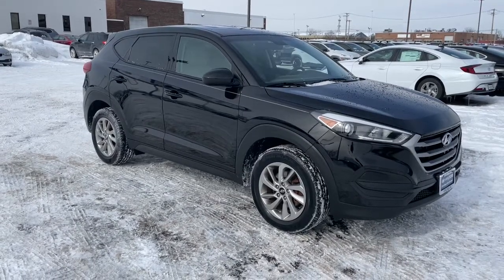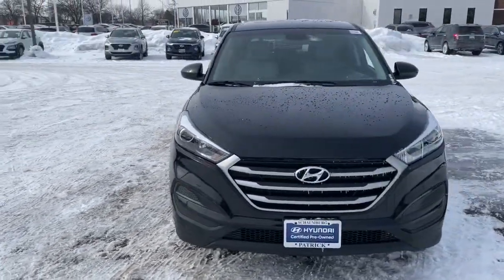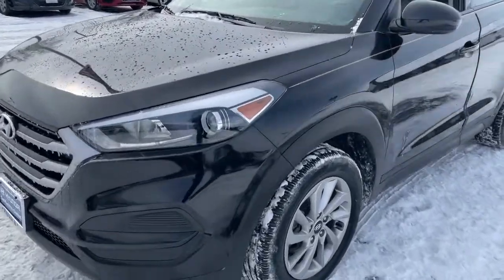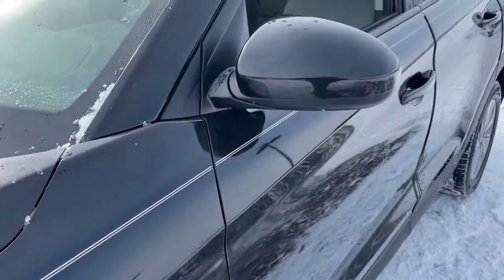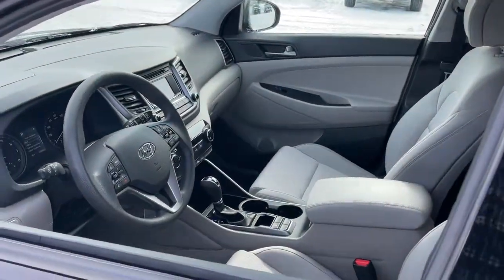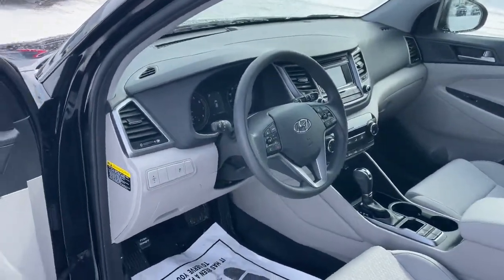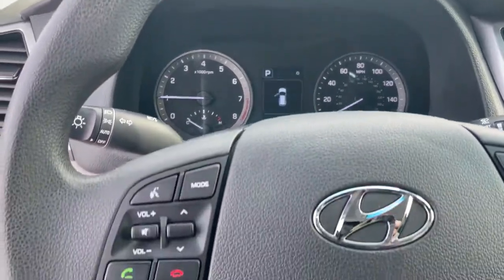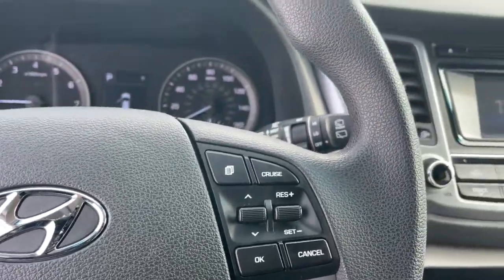2017 Hyundai Tucson Schaumburg, Hanover Park, Arlington Heights, Hoffman Estates, Lisle, Cicero, IL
Black Noir Pearl Used 2017 Hyundai Tucson available in Schaumburg, Illinois at Patrick Hyundai. Servicing the Hanover Park, Arlington Heights, Hoffman Estates, Lisle, Cicero, IL area.

Patrick Hyundai
1020 East Golf Rd

CERTIFIED PRE-OWNED!!! PATRICK CPO VEHICLES INCLUDE THE COST OF CERTIFICATION IN OUR ONLINE PRICE!brbrHyundai factory certified! 10 year/100,000 mile factory warranty, $2349 of added vehicle in every Hyundai CPO vehicle.brbrEvery Certified Hyundai completes an extensive 173-point*** mechanical, safety, & appearance inspection, offers the remainder of the 5-Yr./60,000-Mile New Vehicle Limited Warranty, a 10-Yr./100,000-Mile CPO Powertrain Limited Warranty**, Rental Reimbursement up to $35/day up to 10-days for covered repairs, including 1st day rental. Travel interruption reimbursement should a mechanical breakdown of a covered part occur when you are 150 miles or more away from home, you are reimbursed up to $100/day, $500/occurrence. Roadside Assistance, a complimentary 90-day trial of SiriusXM All Access Satellite Radio that offers engaging audio content to make your drives more entertaining, FREE Carfax history report, maintenance & protection add-ons tailored to your needs.brbrThis 2017 Hyundai Tucson SE is well equipped with all the right features such as:brbr17 Alloy Wheels, Alloy wheels, Backup Camera, Blind Spot & Backup Cross-Traffic Alert, Bluetooth, Exterior Parking Camera Rear, Heated Door Mirrors, Option Group 01, Power door mirrors, Speed Control, Steering Wheel Mounted Audio Controls, Touch Screen Display.brbrCARFAX One-Owner.brbrCertified. Black Noir Pearl 2017 Hyundai Tucson SE 23/30 City/Highway MPGbrbrWe believe you deserve it all. That's why at Patrick Hyundai, you'll experience modern luxury & value.brbrWhat do you get when shopping for a Certified Hyundai with us?brbr-Hyundai Certified Special APR rates.br-Transparent True Car Pricingbr-Flexible Payment Choices & Optionsbr-Ability to shop & test drive from home, work or on the roadbr-5 Easy Online Buying Steps with Patrick Direct or simply call 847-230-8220br-Online trade-in evaluationsbr-Consulting instead of sellingbr-Friendly, professional & trained Hyundai StaffbrbrContinue your journey after you purchase. Visit PatrickHyundai.com under LEARN MORE to read about our commitment to you. It's a Patrick thing!brbrAdditional offerings includebrbr-Hyundai trained service advisors & service technicians anytime you need service.br-Upgrade, Trade-In or Sell Your Car back to us with the Patrick Exchange.br-Patrick Auto Body & Certified Collision Repair in Schaumburg & Naperville, IL.br-Let a Client Advisor become your personal shopper. Let them know what youre looking for and we will find it for you.brbrNew Thinking. New Possibilities. At a Low Patrick Price!brbrFind Patrick Hyundai, a Hyundai new & used car dealership near you in Schaumburg 1 mile west of Woodfield Mall, 27.1 miles west of Chicago off I90, 29.2 miles northeast of Fox Valley Mall in Aurora, IL and 22.9 miles northeast of Kane County Fairgrounds in St. Charles Illinois.brbrTaking Care of You Every Day, That's the Patrick promise!brbrWe do our best to be as accurate as possible with our listings & descriptions. We do ask that you verify equipment, mileage, & pricing with a client advisor prior to purchasing. Pricing is subject to change without notice.